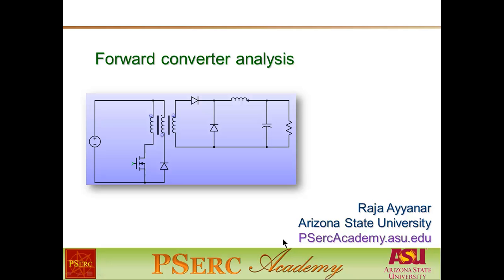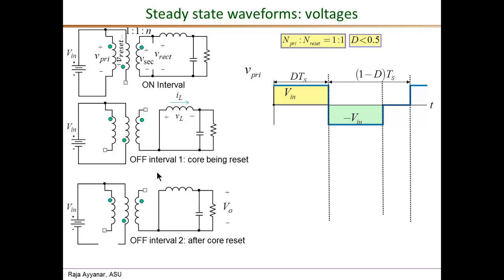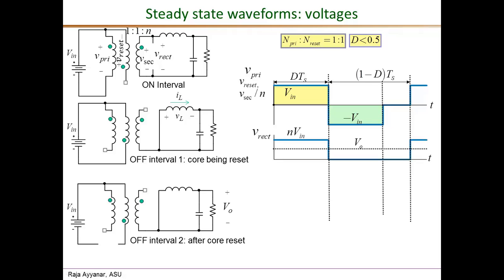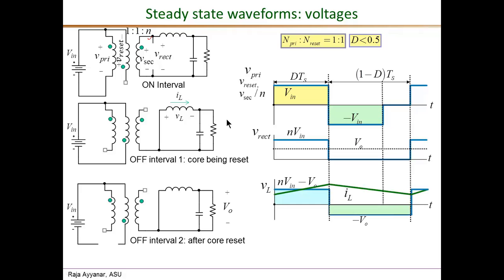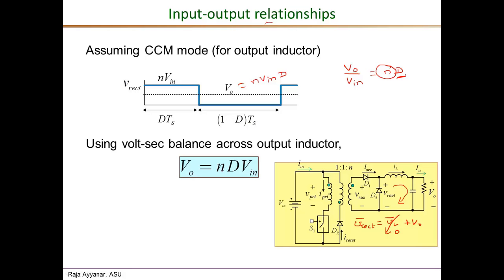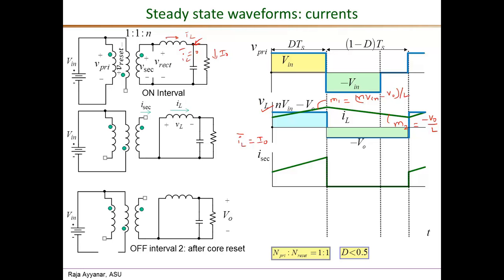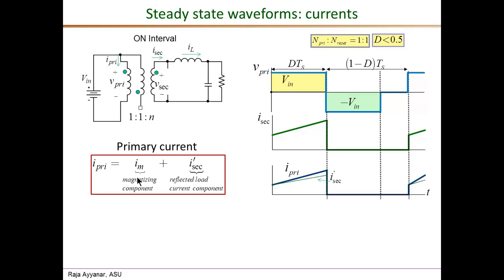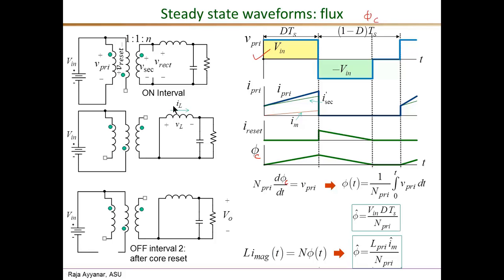Forward converter analysis part 2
Steady state waveform analysis of forward converter